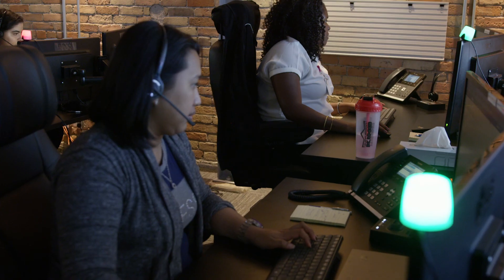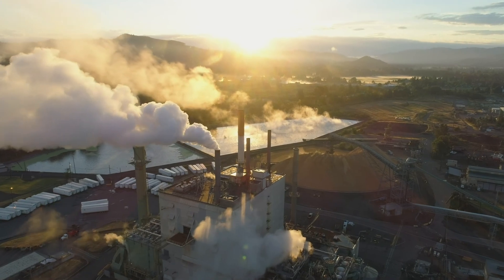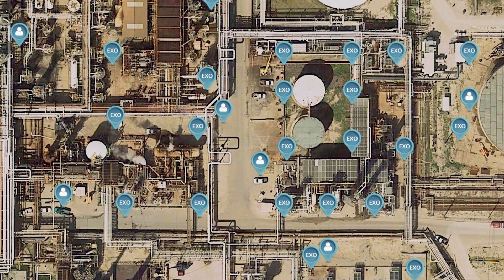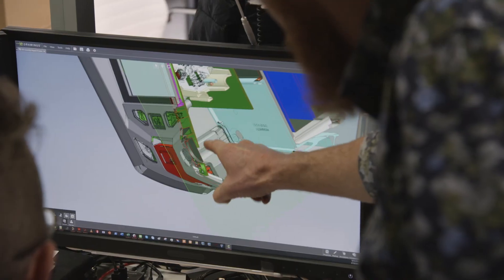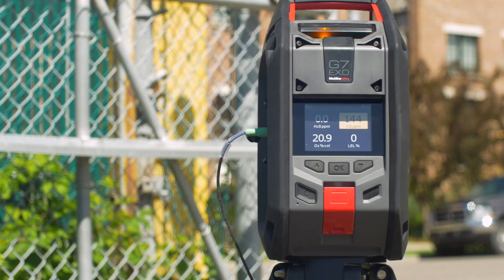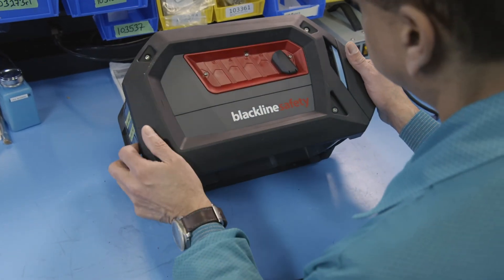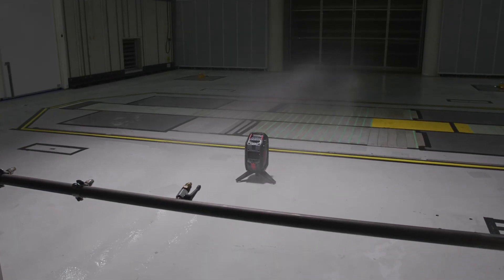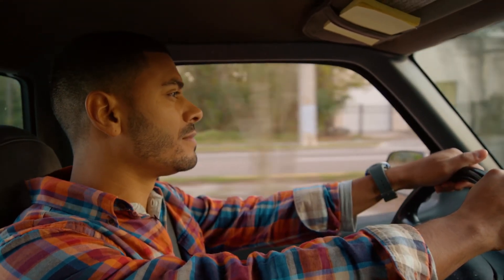G7 EXO Launch Video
Blackline Safety G7 EXO is a revolutionary new area gas monitor and the first ever with integrated 4G connectivity for easy setup. It truly takes area gas monitoring to the next level, helping companies keep their workers safe, while having improved visibility of their entire operation.